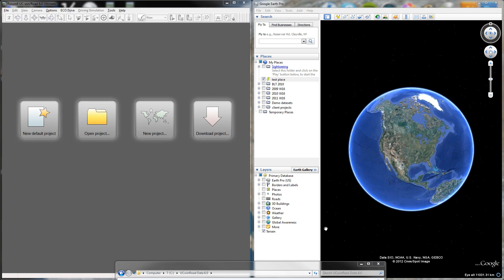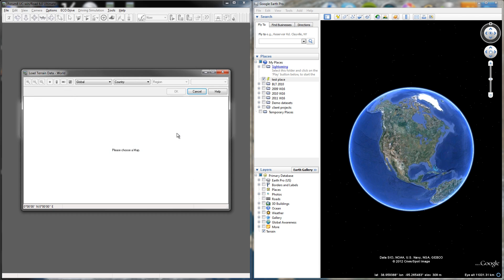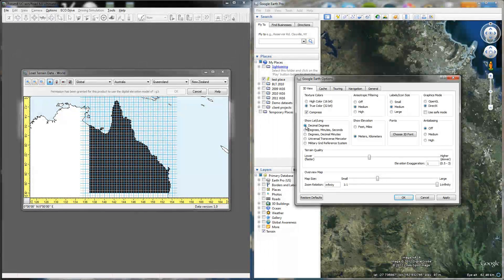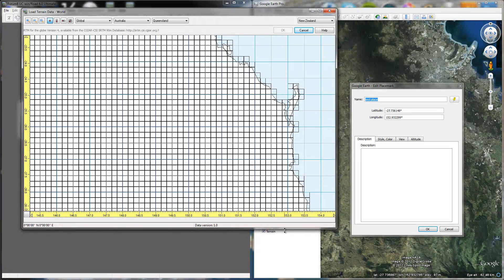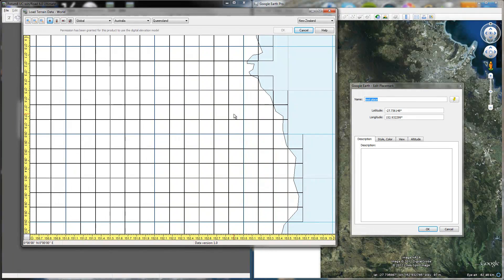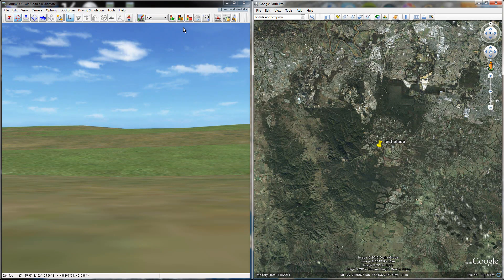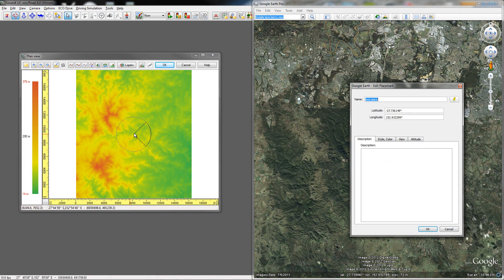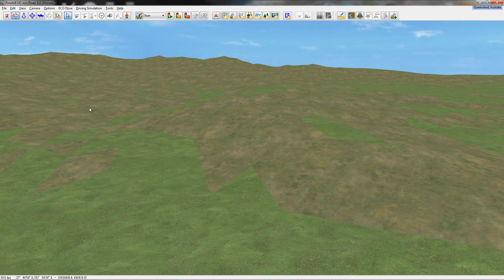VR Tutorials: Importing WAP Terrain into UC-win/Road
This tutorial will show you how to import terrain into your UC-win/Road project using the WAP data that comes with the software.